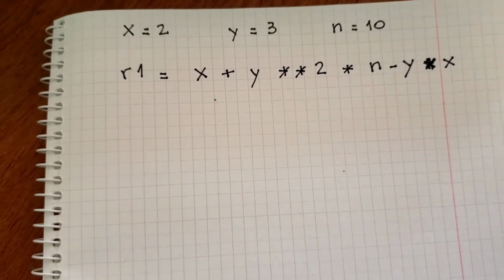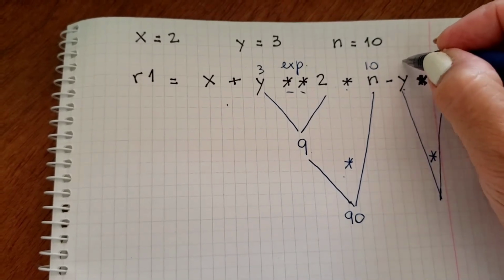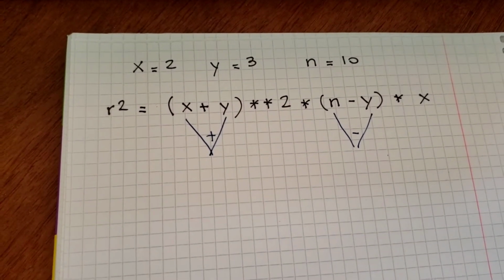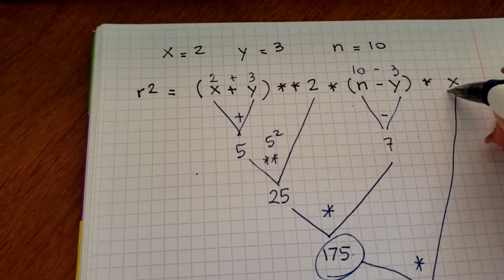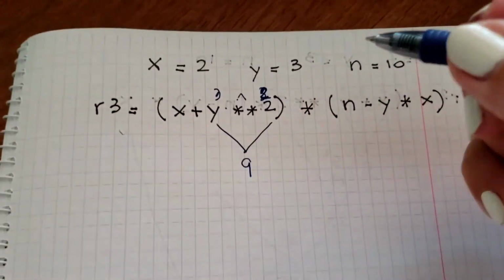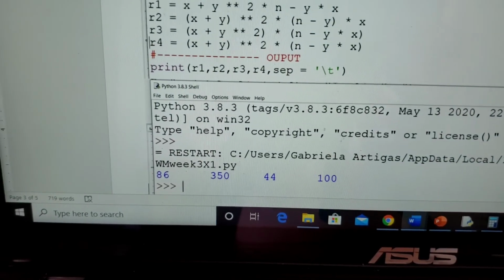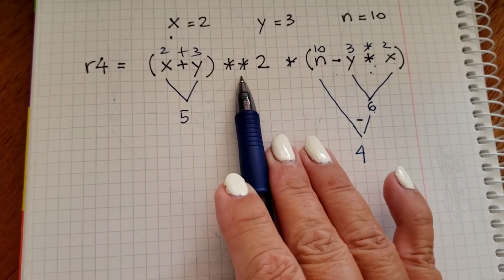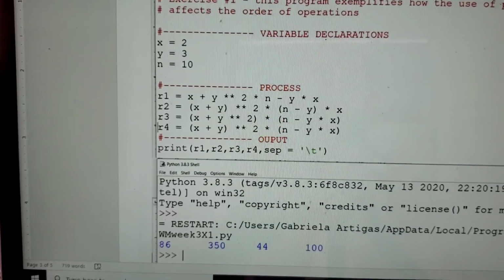Practice with me - week 3 - exercise 2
This video guides you to complete binary trees for the 4 calculations coded in exercise #2 of this week's practice with me handout. Please take these notes with me, then take pictures. You may either work on paper like me and take a picture for each binary tree using your smart phone or you can use a device with a touch sensitive screen and write on the screen itself. Insert the pictures in the "practice with me' document to turn it in as pdf